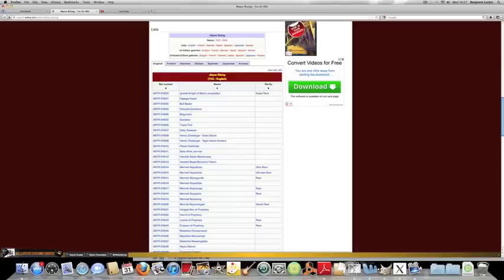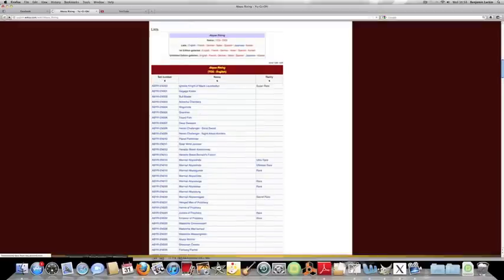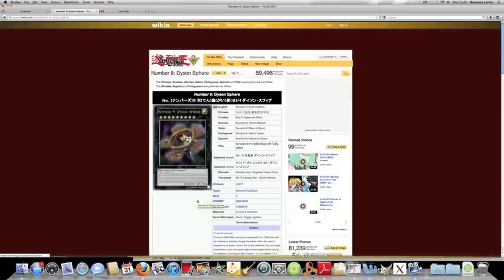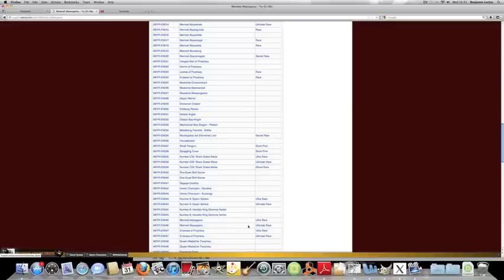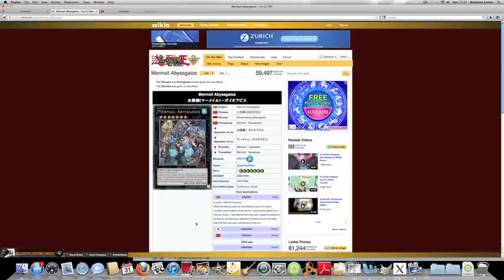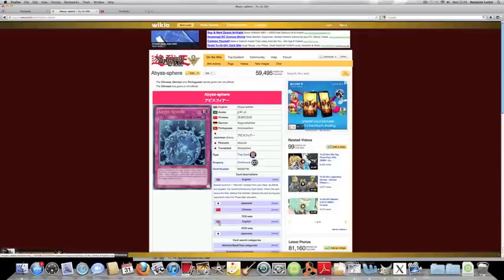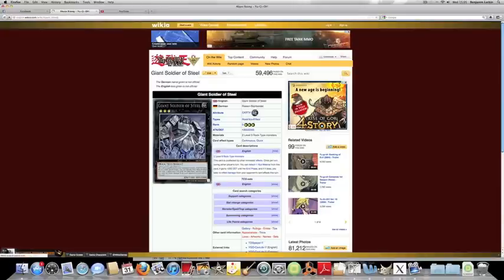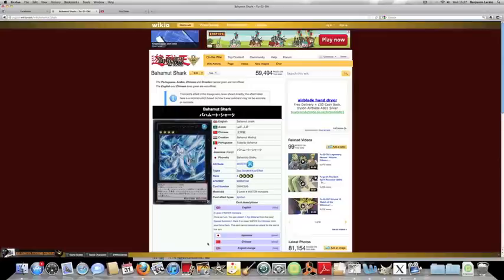Is Abyss Rising Worth your Money?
So Abyss Rising is almost upon us, and people are already speculating about prices. What cards do you think will be the most expensive in this set? In this video, I go through some of those cards. Keep in mind that I'm not talking specifically about the best cards, only those which I feel will be most valuable. Hope you enjoy, and Happy Halloween to those who celebrate it!

*** All music composed by yours truly (using Reason 5)